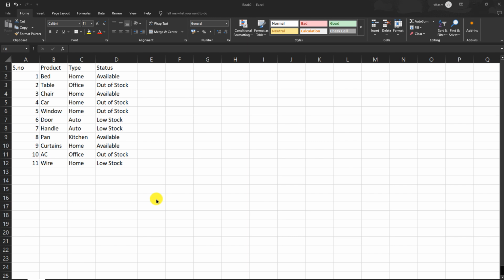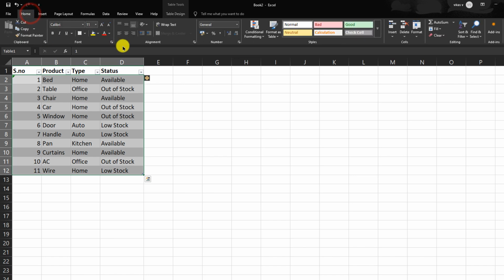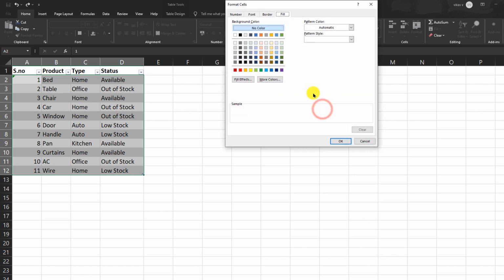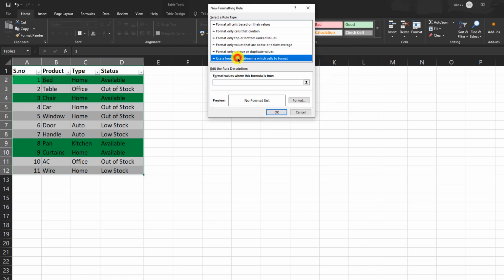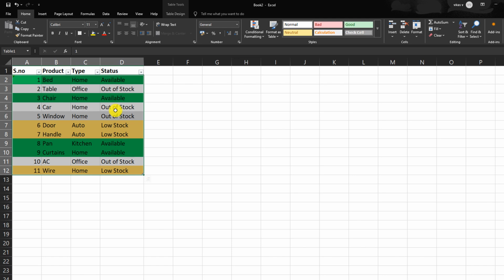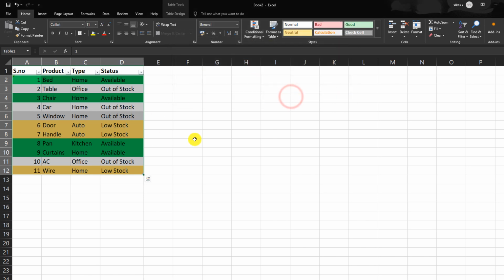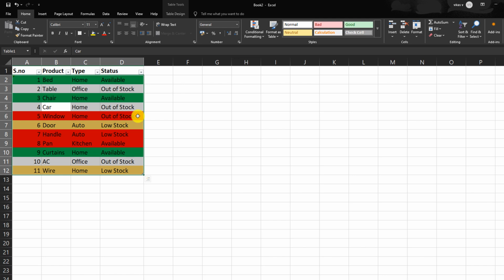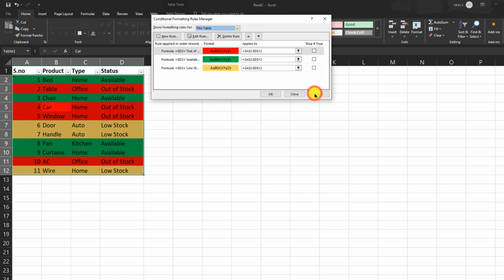Highlight Rows based on Cell Value - EXCEL CONDITIONAL FORMATTING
Learn how to automatically highlight full row based upon value of any cell with conditionally formatting in Excel.